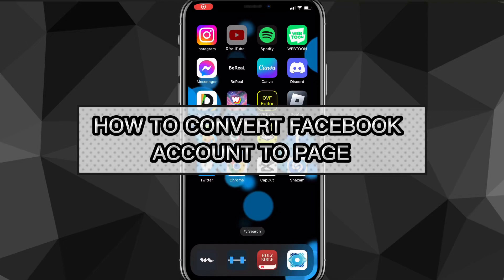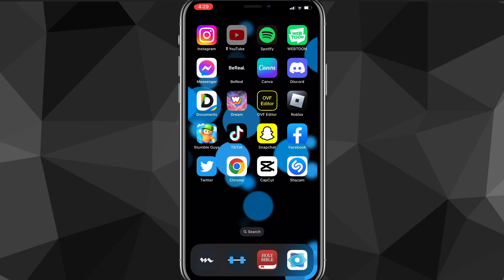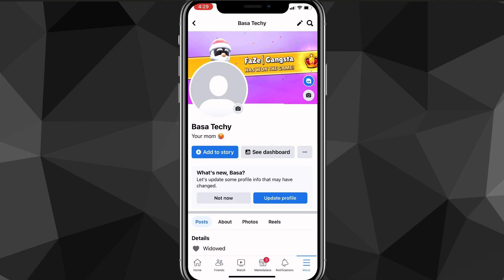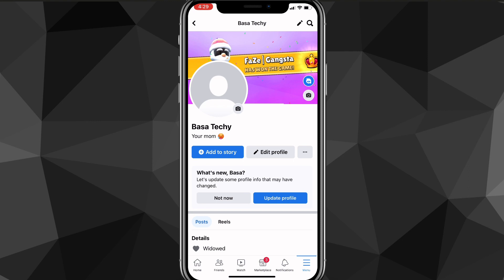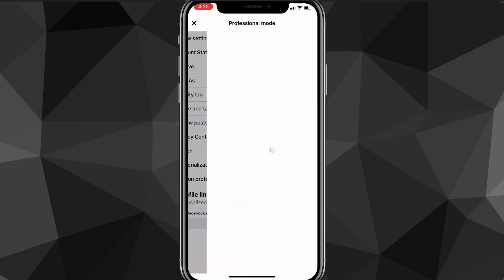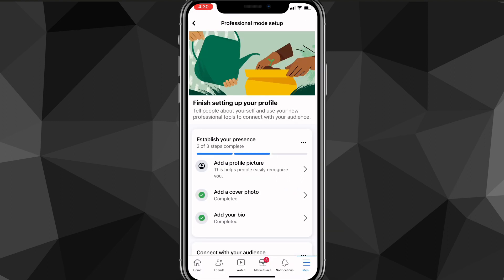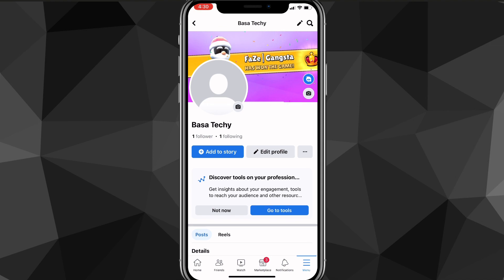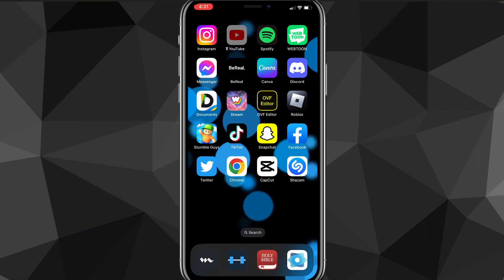How to Convert Facebook Account to Page (2024)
Do you want to know how to convert Facebook profile to page? Then this is the video for you! I will show you how to convert Facebook account to page in 2024.

This is a step-by-step tutorial on how to convert fb account to page in 2024. You can learn how to turn Facebook account into page in 2024 on iPhone and Android, so don't worry.